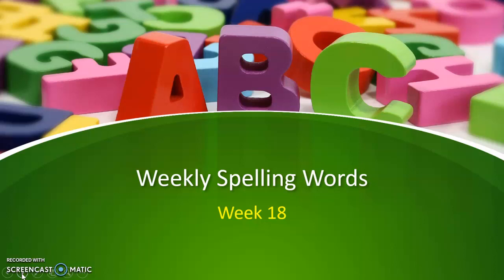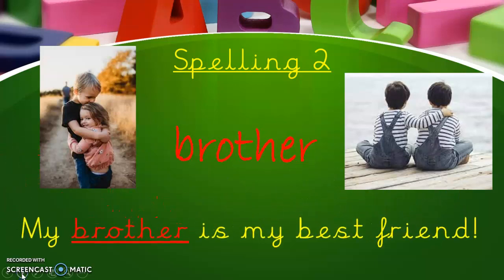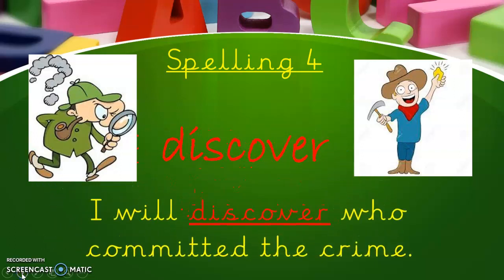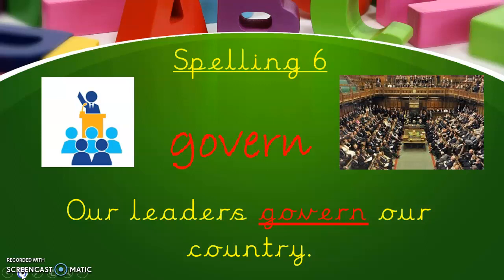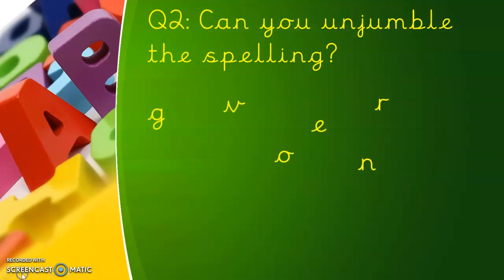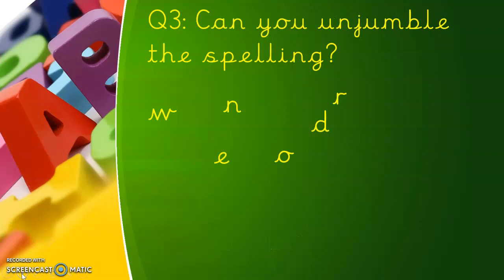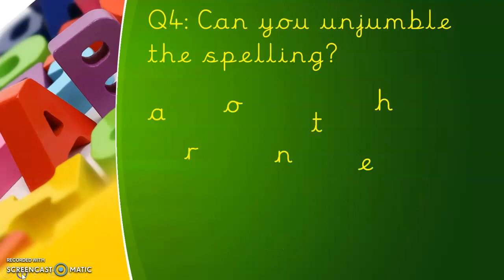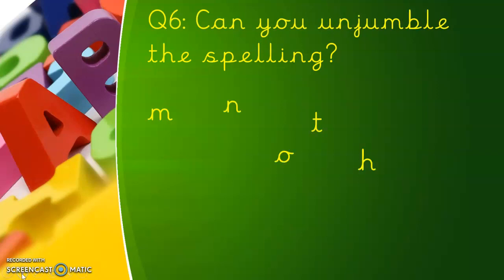Weekly Spelling Words Week 18